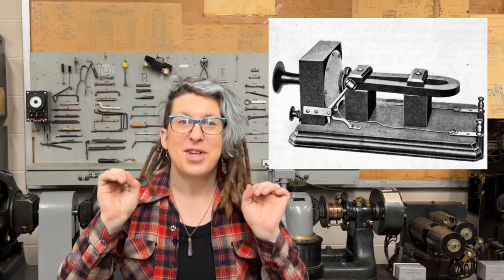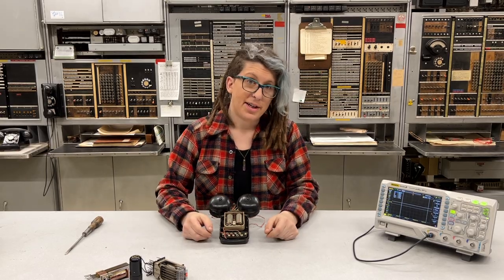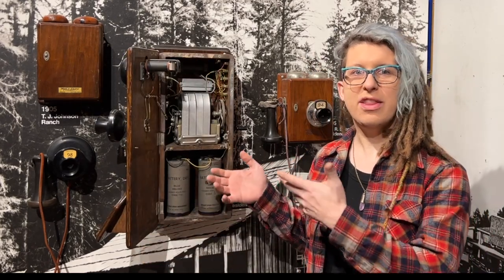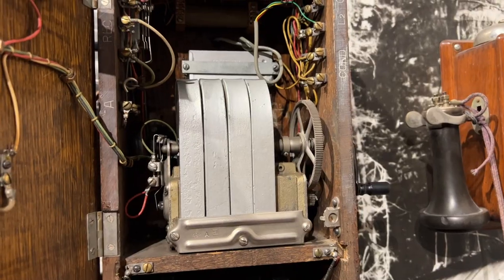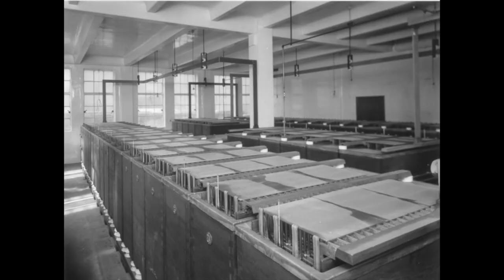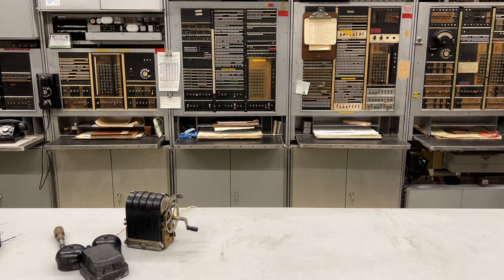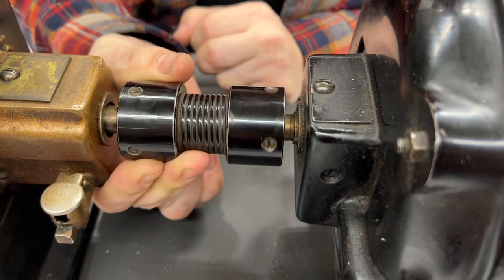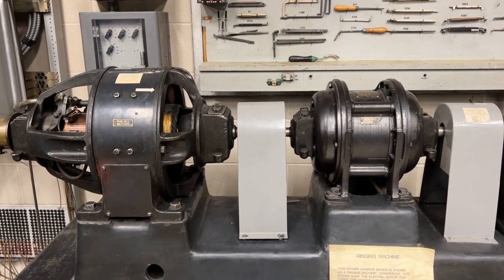How does telephone ringing work?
This is the first of several videos on ringing and tones. We'll talk about the ancient history of ringing, in order to get you ready for part 2, where we will show how a ringing machine rings.